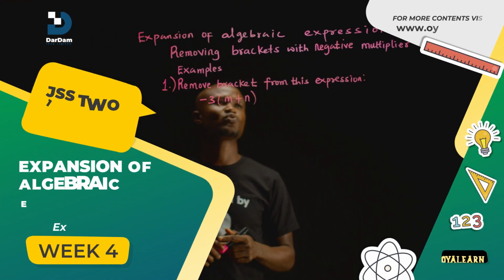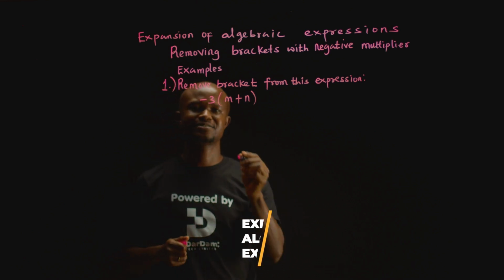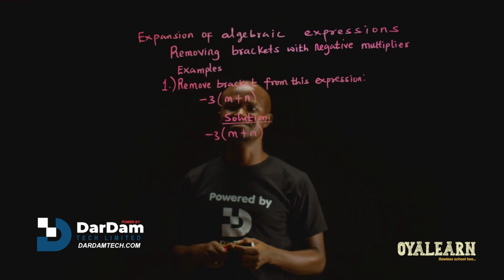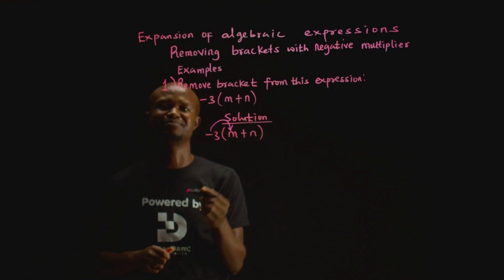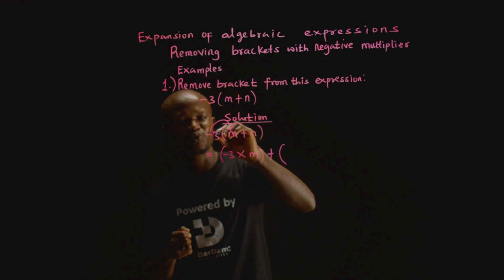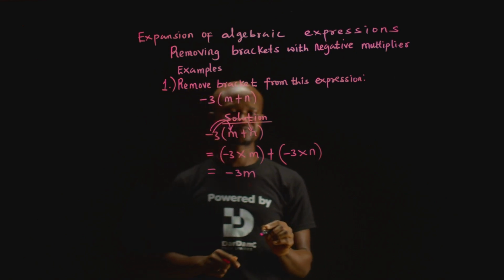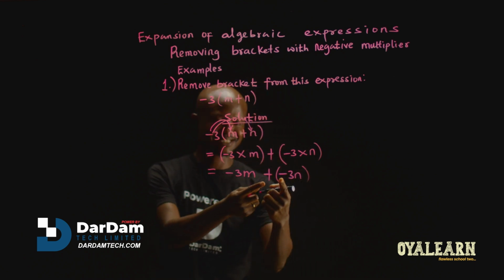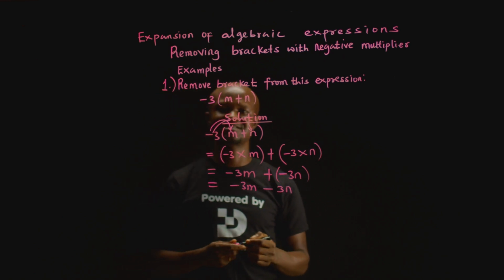JSS2 | Expansion of algebraic expressions | Removing brackets with negative multiplier | 1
In this video, we explore the concept of expansion of algebraic expressions, focusing on removing brackets with negative multipliers and making them easy to understand.

- How to identify, interpret, and solve problems on removing brackets with negative multiplier.